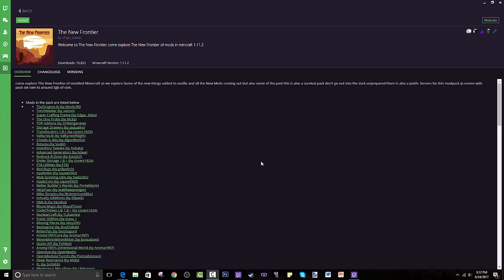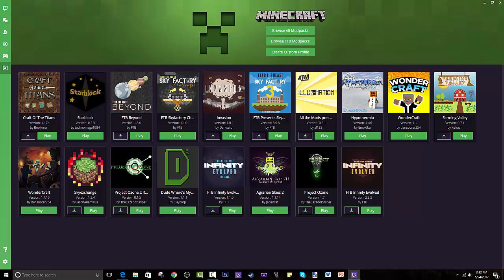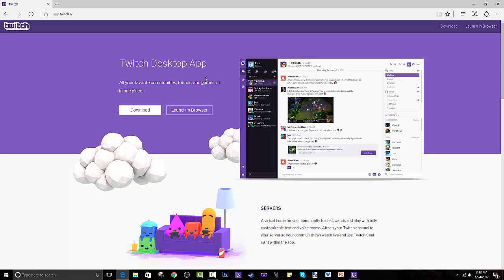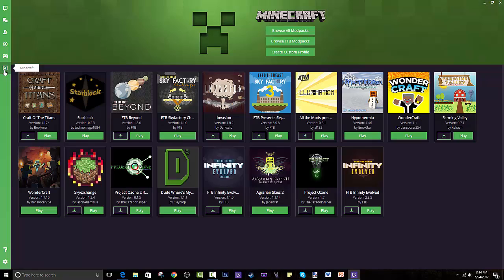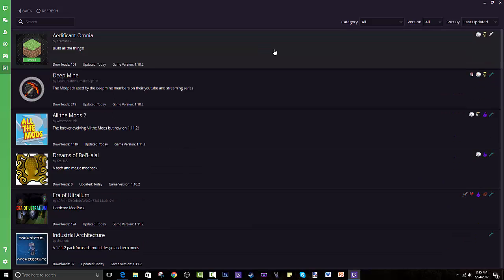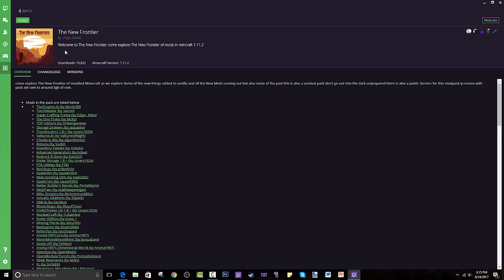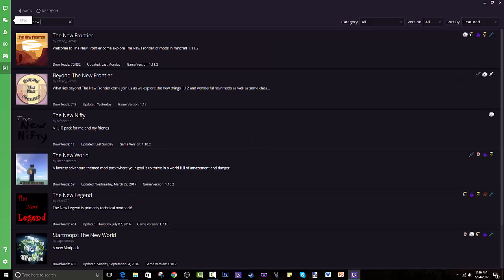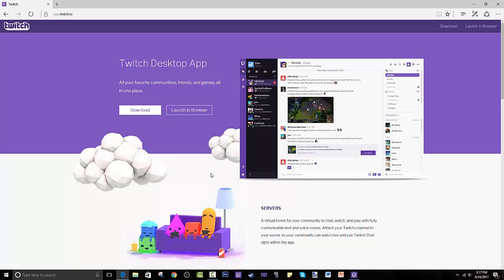How To Install The New Frontier MODPACK | Minecraft Twitch Desktop App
How To Install The New Frontier MODPACK | Minecraft Twitch Desktop App/Curse Launcher? Find out by watching this video!
Modpack Creator: Ichigo_Games, cjm721, letsgo2u, Moritz30 and Mulletzorz

Come explore The New Frontier of modded Minecraft as we explore Some of the new things added to vanilla and all the New Mods coming out but also some of the past this is also a survival pack don't go out into the dark unprepared there is also a public Servers for this modpack ip comes with pack set ram to around 5gb of ram.